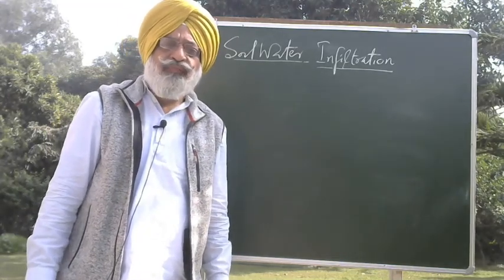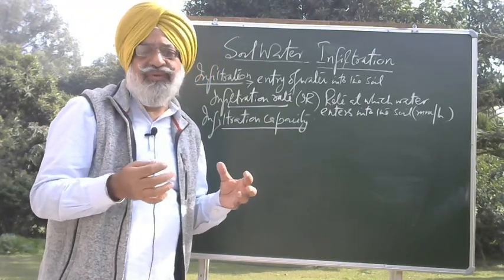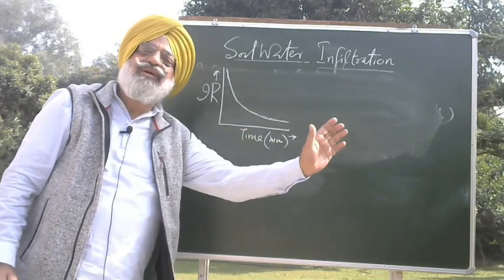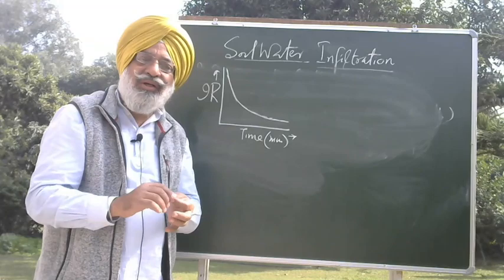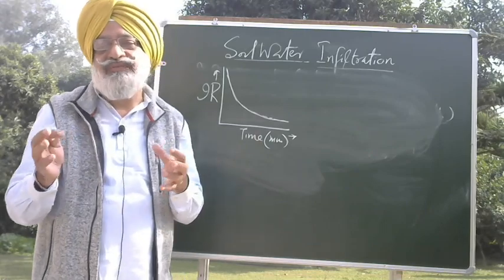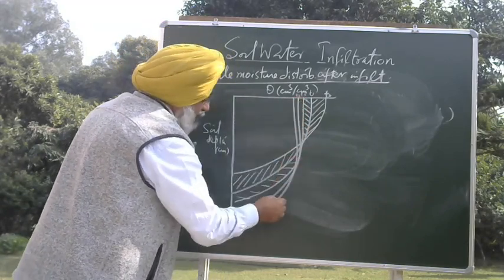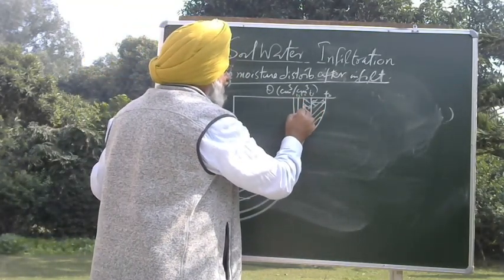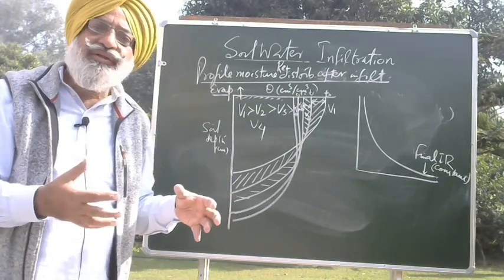Ch III (L-10) Soil Water (Infiltration - Process and moisture distribution)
This lecture describes process of infiltration in soils and the profile moisture distribution during and after infiltration.